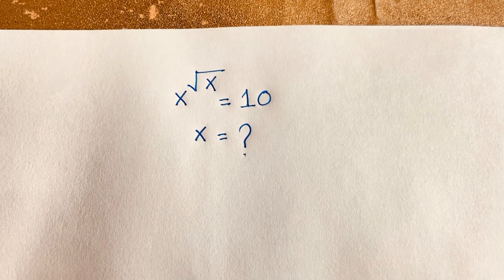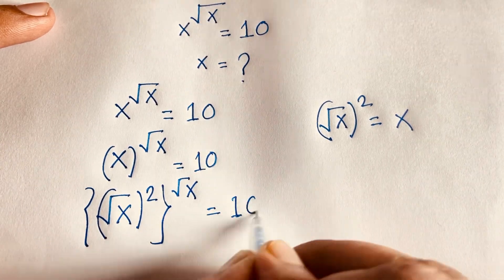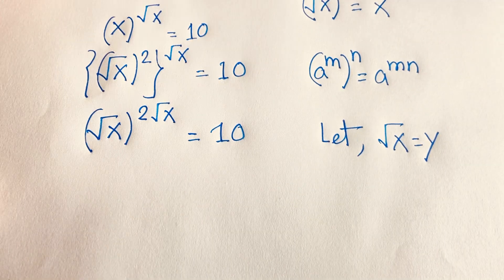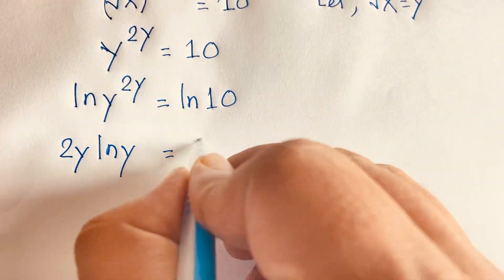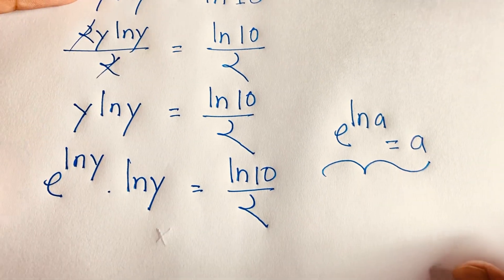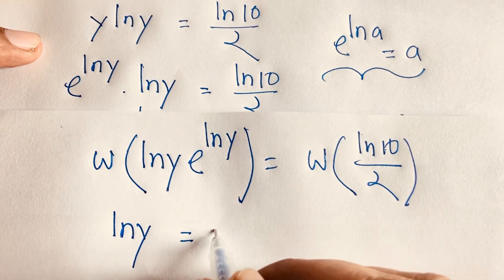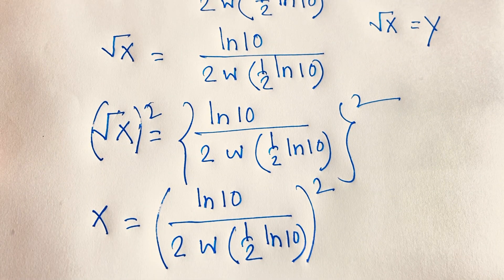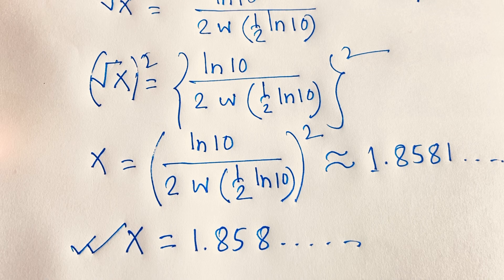Maths Olympiad | A Tricky Maths Olympiad Question | Algebra Problems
A wonderful maths olympiad question. I solve this problem easily. I use Lambert W functions.

Oxford University interviews tricks
Stanford University entrance exam
International math problem